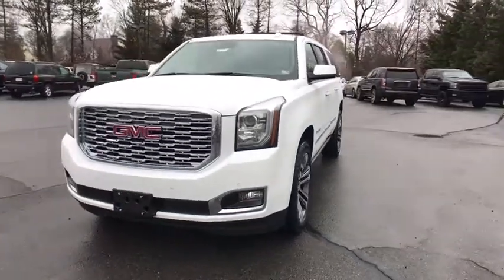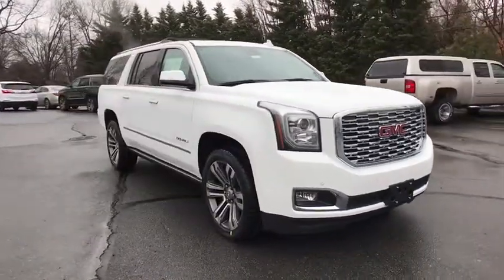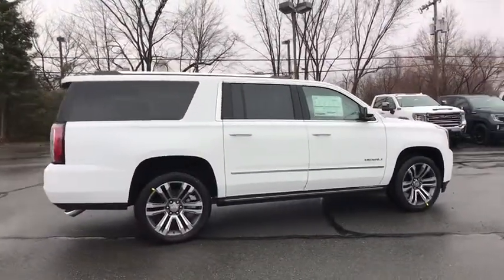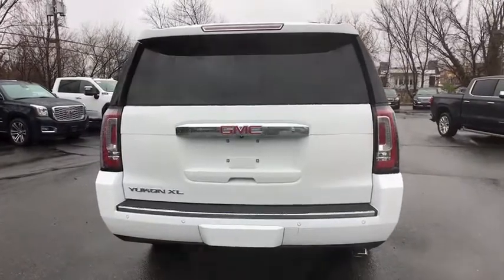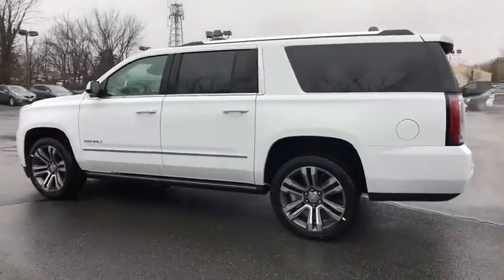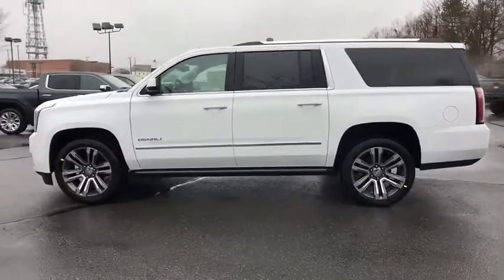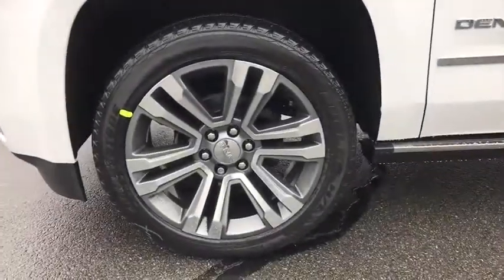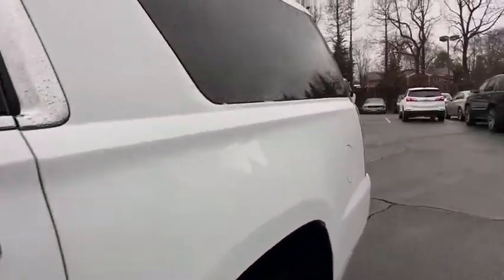2020 GMC Yukon_XL Leesburg, Manassas, Winchester, Sterling, Frederick, VA 25041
New 2020 GMC Yukon_XL available in Leesburg, Virginia at Country Buick GMC. Servicing the Manassas, Winchester, Sterling, Frederick, VA area.

326 E. Market St

2020 GMC Yukon XL Denali 4WD.brbrCountry Buick GMC Big City Selection and Savings. Small Town Integrity and Hospitality. Completely Transparent - No Hassle Sales Experience. Check out our Huge Inventory and Super Savings.Great Selection To Choose From... Chevrolet... GMC... Ford... Nissan... Honda... Toyota.